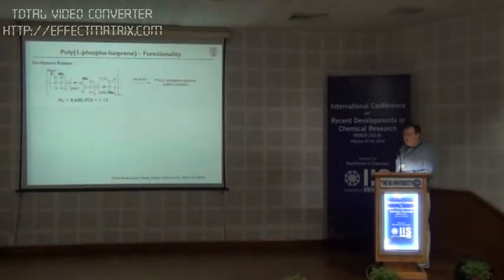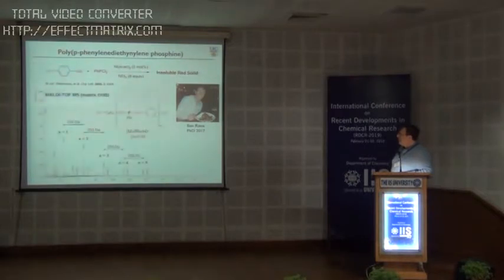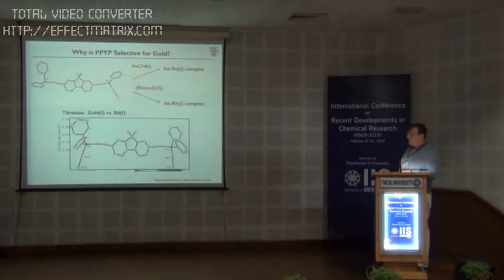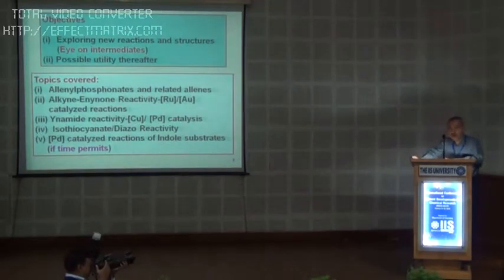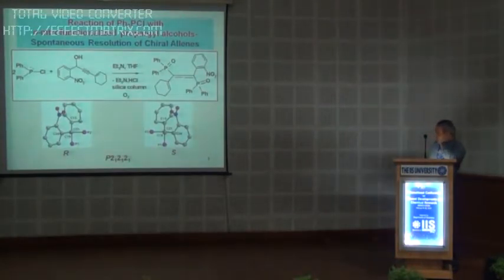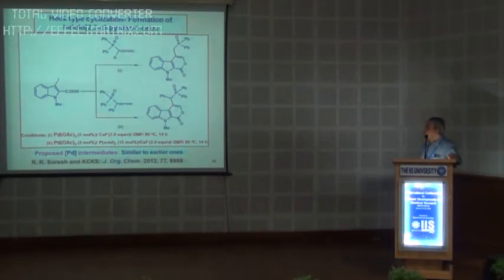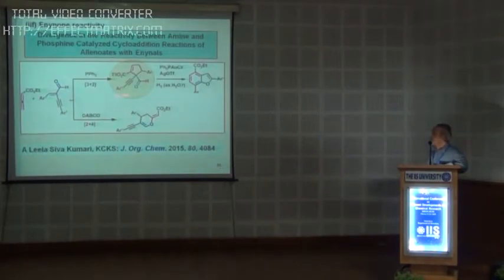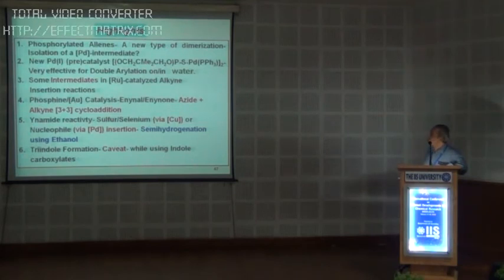International Conference on “Recent Developments in Chemical Research” 2019_ part 2